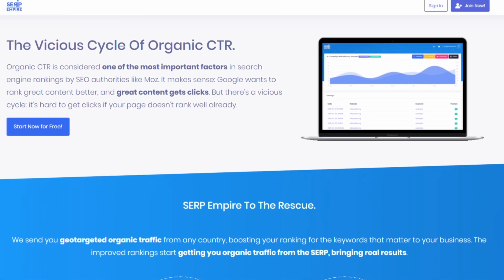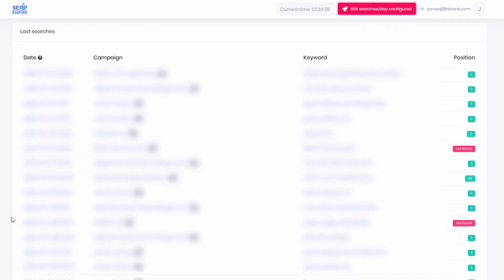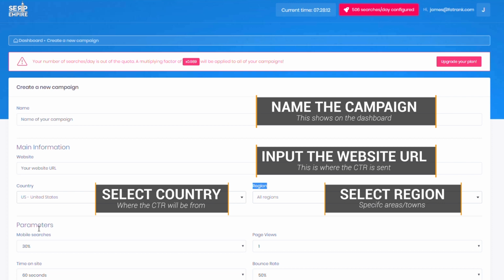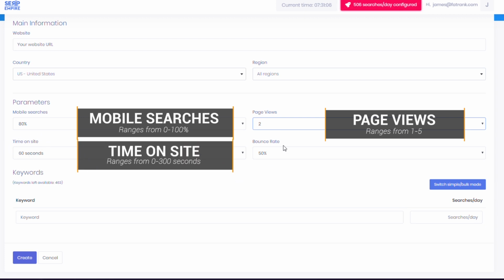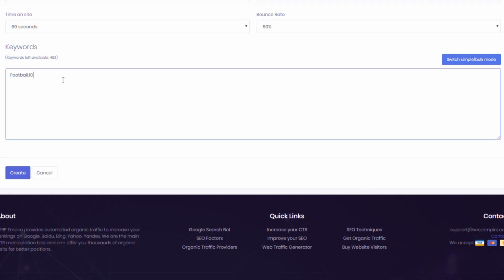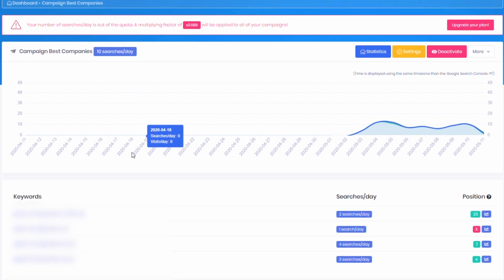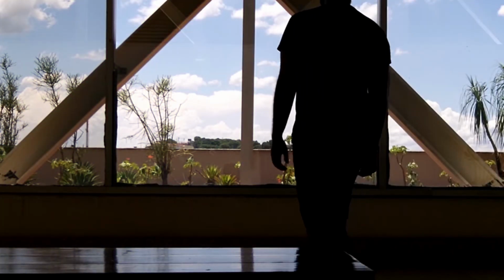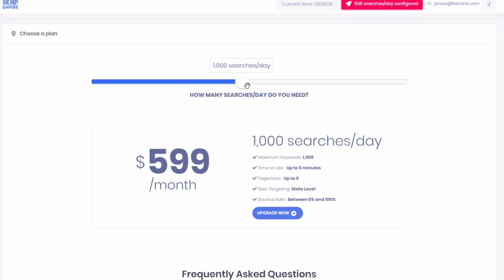SERP Empire Review | Best CTR SEO Tool Awarded to SerpEmpire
At FatRank, we are always on the look out for any great SEO tools that will help you and your sites sky rocket within the SERPs. For the past 6 months, we have been playing around with one of the latest (and greatest) CTR tools to date, SERP Empire, and it is amazing.

In this SERP Empire Testimonial, we will explain every aspect of the site and how everything comes together to create a brilliant tool for any user. It's no wonder why we awarded it the Best CTR tool, because the results we got are mental. We are super ecstatic with what we got from the tool and we want to make sure that you get to see for yourself how easy SERP Empire is to navigate, use and get results.

We are honestly so happy to put together this SERP Empire Review as again, we want to make sure that the only tools we show on this channel, have been tested and fully approved by numerous amounts of professional SEO experts and more. There's no other place which recommends you the best tools for the digital marketing/SEO industry like us.

Check out this link here to sign up for a free trial and/or get the tool right on the spot, it's no surprise why so many people want this tool within their SEO arsenal

And for anymore information on our SERP Empire review and/or all things SEO, Digital Marketing and Entrepreneurship, then check out our